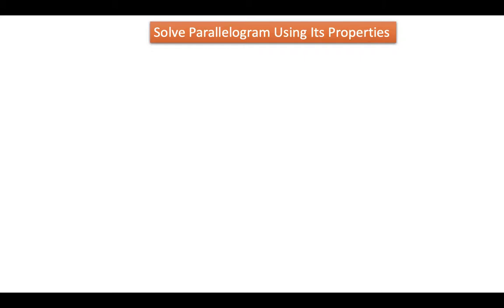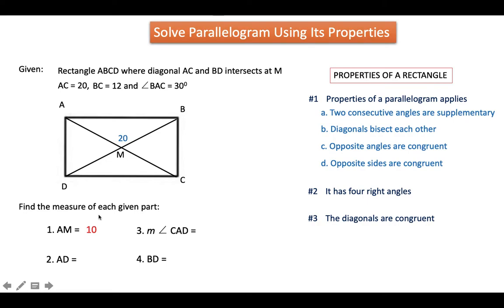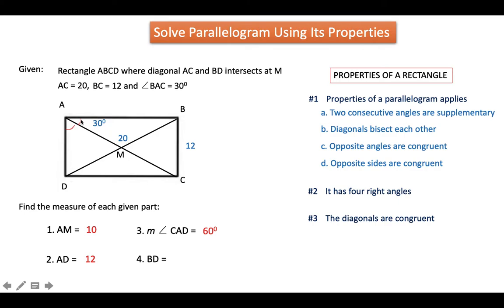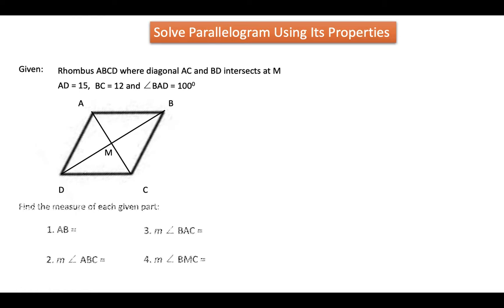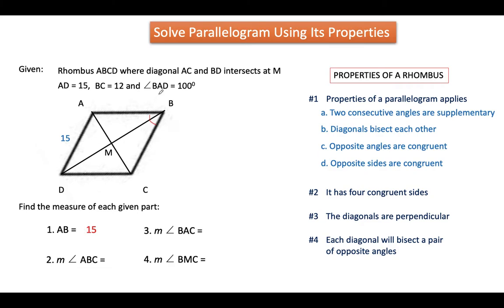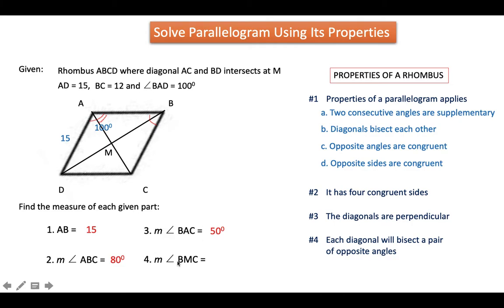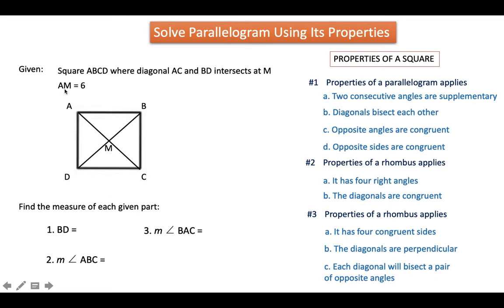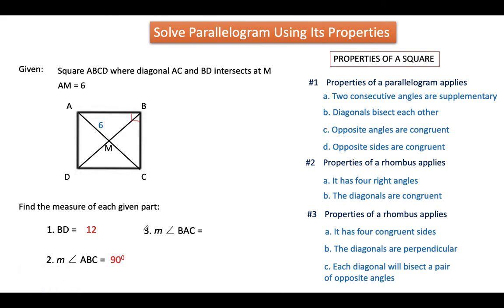Solve Parallelograms Using Its Properties